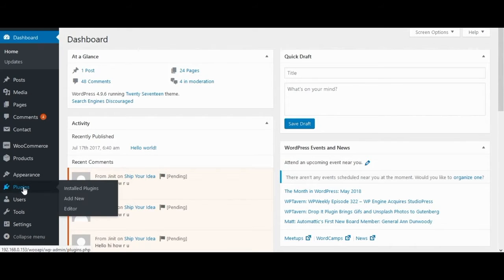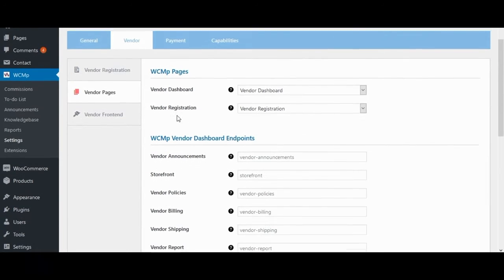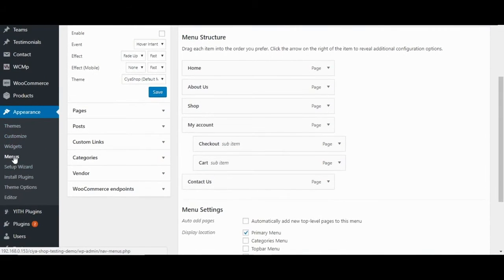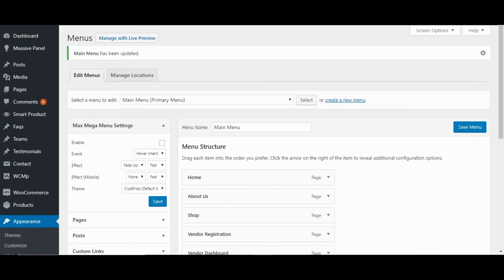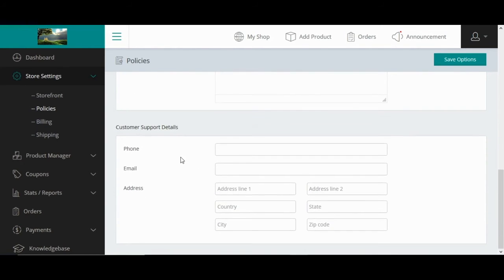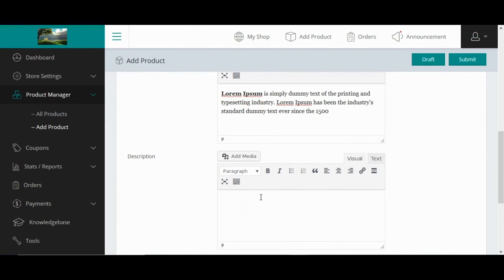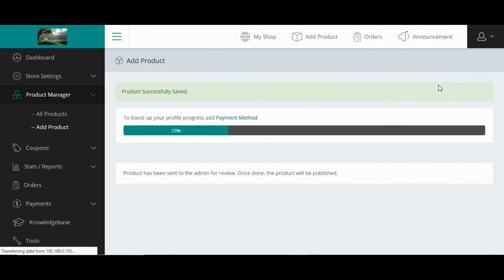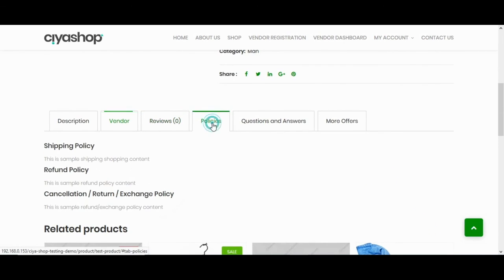iOS MultiVendor WC Marketplace | Best WooCommerce WordPress Themes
This video tutorial will show you how by installing the WC market place plugin, you can convert your WooCommerce store into a multivendor marketplace.

With the help of this plugin, you will be able to allow vendors to register and sell their products on your WooCommerce store.

Watch this video till the end to see how the details of the seller will be reflected on your CiyaShop iOS application.

For any queries, feel free to drop us a mail at